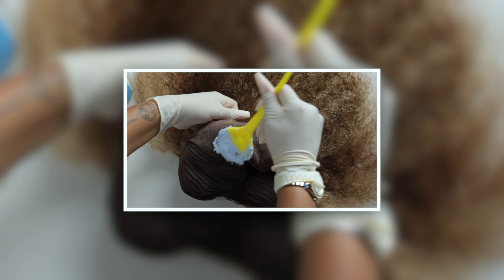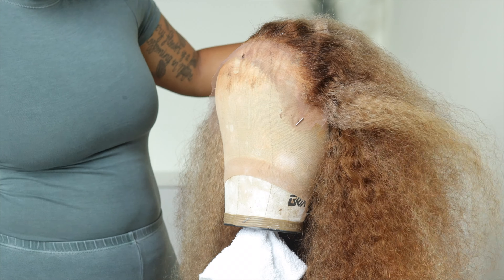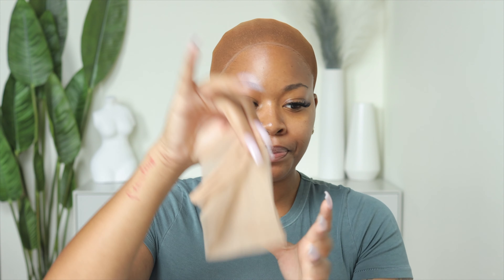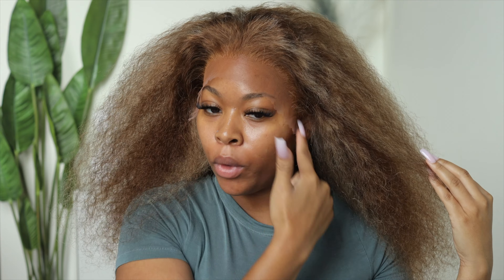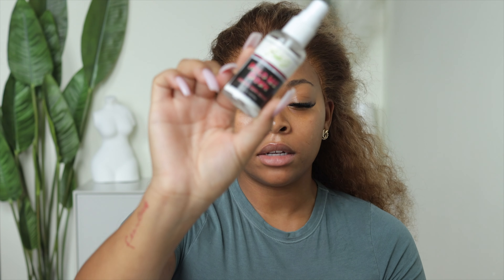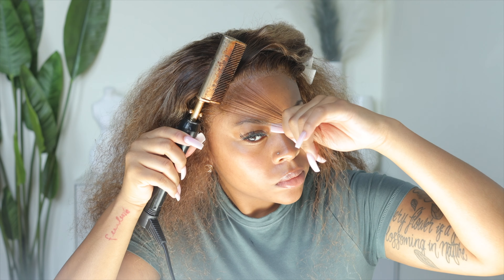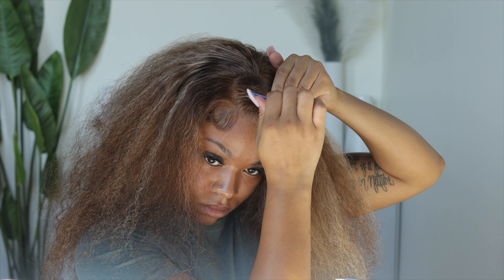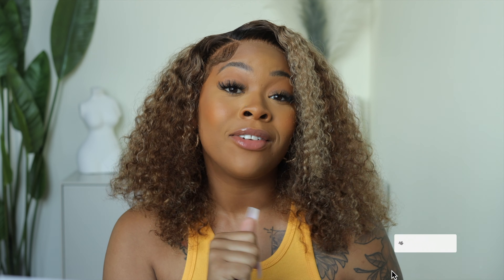WOW !!! THE BEST BEGINNER FRIENDLY 13X4 CURLY HIGHLIGHTED WIG! 22 INCHES ! PERFECT COLOR !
I’m Wearing: 13*4 Lace Honey Blond Highlight Curly Wig 24inch